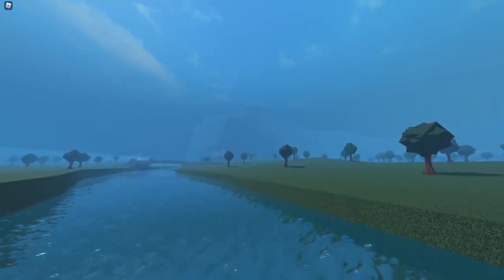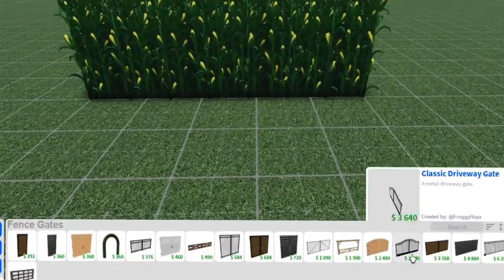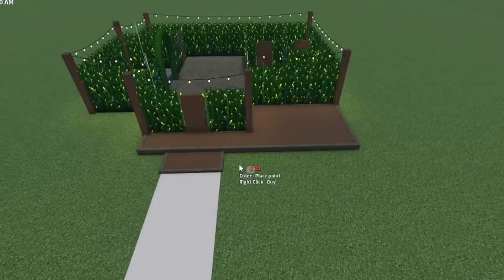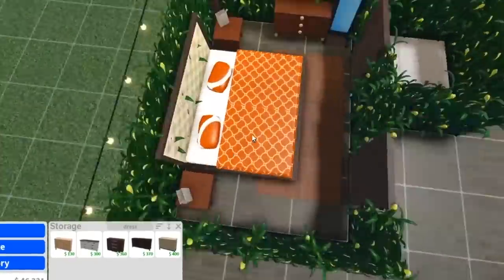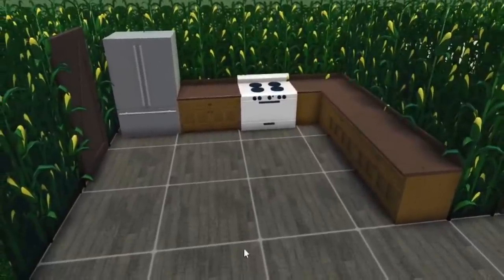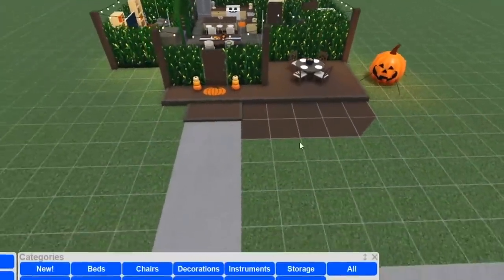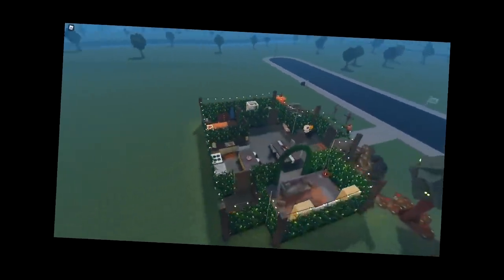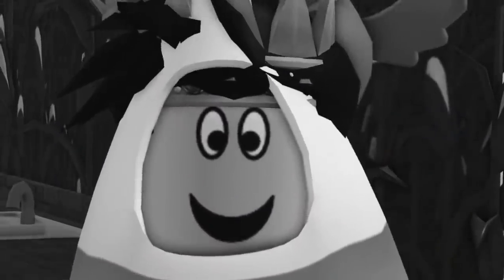building a bloxburg house with THE NEW CORN STALK FENCE...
today I decided to build a bloxburg house using the new corn stalk fence only from the fall halloween update! it was definitely a sight to see oh my

Monday - the new bloxburg halloween update overview (Done!)
Tuesday - my favorite things in the new bloxburg update (Done!)
Wednesday - using the new corn fence to build a bloxburg house (Done!)
Thursday - decorating my bloxburg house with the new halloween items
Friday - IRL moving birthday vlog special (hopefully I can edit this lol)
Saturday - making a halloween themed bakery with new food items
Sunday - taking little bread to the new orchard bloxburg roleplay

🔴Recording Program: OBS Studio
🎨Graphics: Adobe Photoshop
🎬Editing Program: Sony Vegas Pro